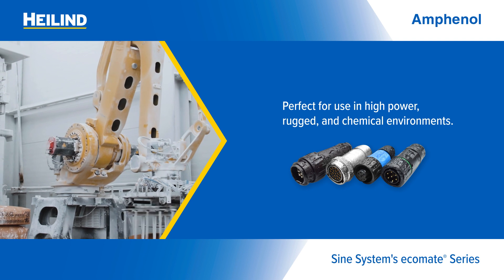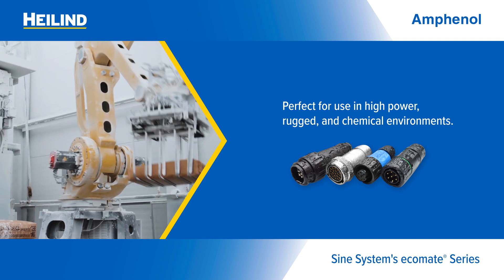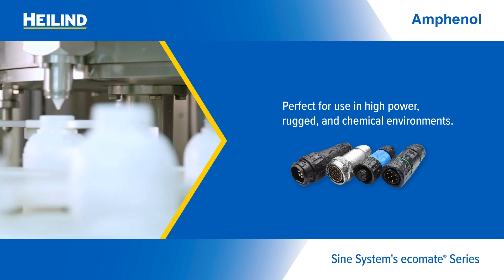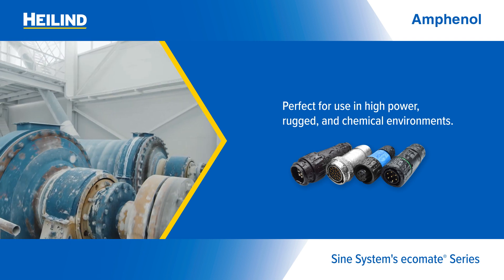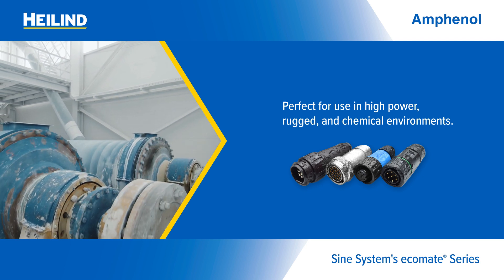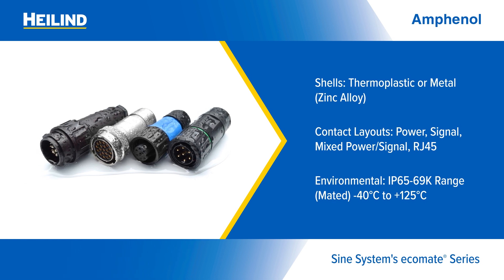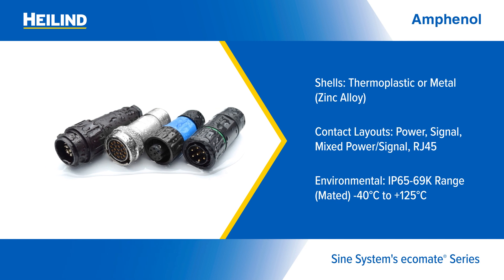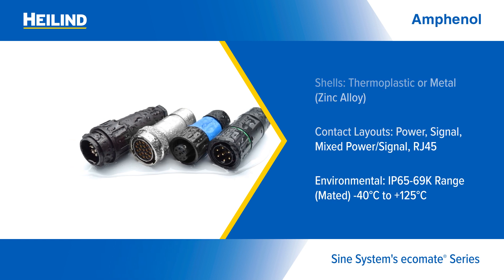Amphenol Sine Systems ecomate® Series | Heilind Electronics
Amphenol Sine Systems’ ecomate® family of circular, multiway connectors provide robust connectivity in industrial applications such as factory automation, heavy equipment, transportation, and others with exposure to chemicals, corrosive fluids, UV light, and more.

To discover and shop the entire ecomate® line up, visit Heilind